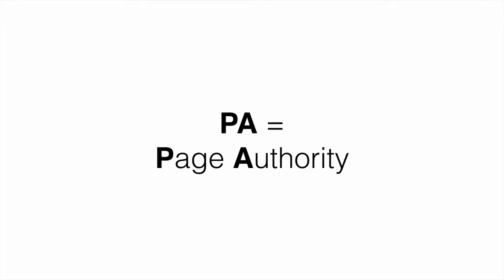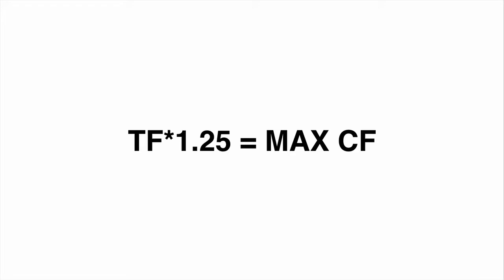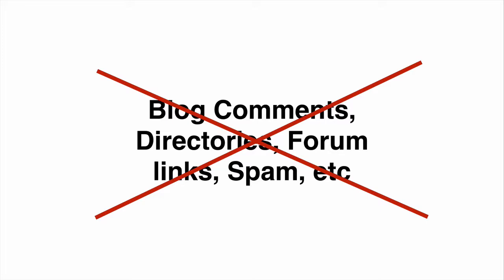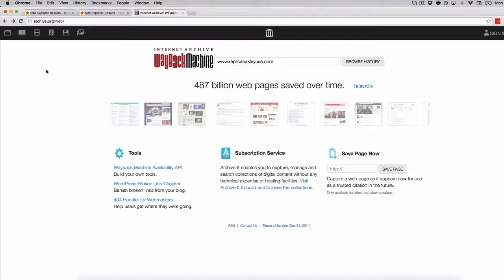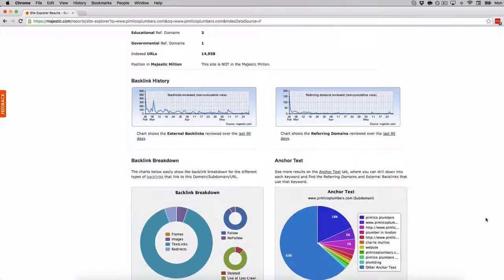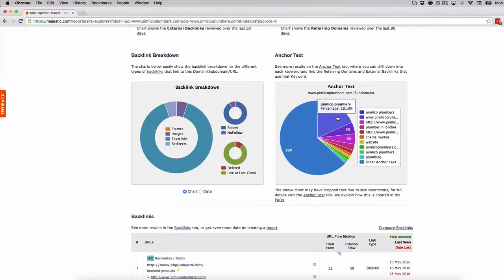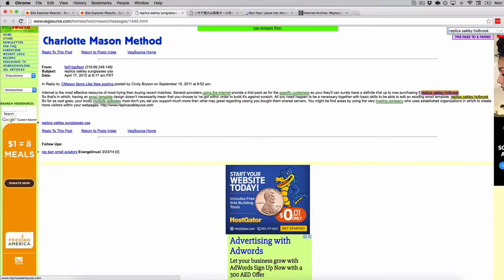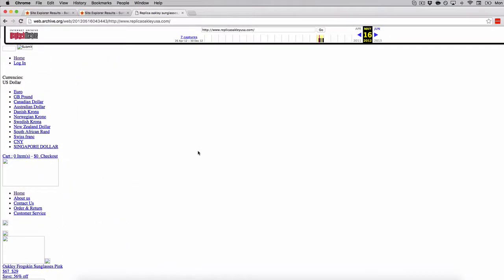Xây dựng PBN chất lượng (Bài 2): Cách tìm tên miền xây dựng PBN - PBN Mastery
Xây dựng PBN chất lượng (Bài 1): PBN là gì?:
FOOGLESEO:
Địa chỉ: 265 Nguyễn Gia Trí, Phường 25, Quận Bình Thạnh, Hồ Chí Minh
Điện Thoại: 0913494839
FOOGLESEO trên MXH:
Địa điểm đào tạo SEO FOOGLESEO:
+ FOOGLESEO Hồ Chí Minh:
- 145 Xuân Hồng, Phường 4, Tân Bình, Hồ Chí Minh, Việt Nam
- 29 Cao Bá Nhạ, Phường Nguyễn Cư Trinh, Quận 1, Hồ Chí Minh, Việt Nam
- 259B Hai Bà Trưng, Phường 6, Quận 3, Hồ Chí Minh, Việt Nam
- 27B Đường số 40, Tân Tạo, Bình Tân, Hồ Chí Minh, Việt Nam
- 288 Điện Biên Phủ, Chính Gián, Thanh Khê, Đà Nẵng
- 150 Lê Văn Hiến, Khuê Mỹ, Ngũ Hành Sơn, Đà Nẵng
- 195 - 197 Xô Viết Nghệ Tĩnh, Khuê Trung, Cẩm Lệ, Đà Nẵng
- 100 Phố Khúc Thừa Dụ, Dịch Vọng, Cầu Giấy, Hà Nội
+ FOOGLESEO Huế
- 69/2 Phạm Thị Liên, Phường Kim Long, Thành Phố Huế, Tỉnh Thừa Thiên Huế